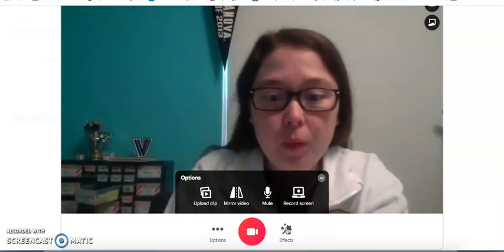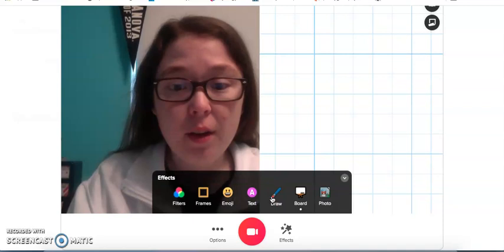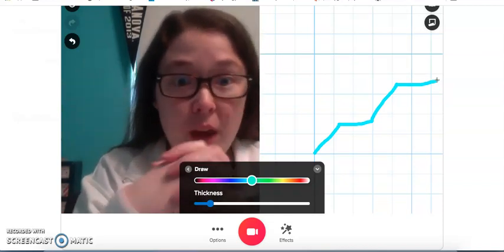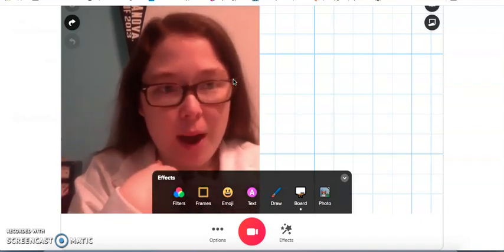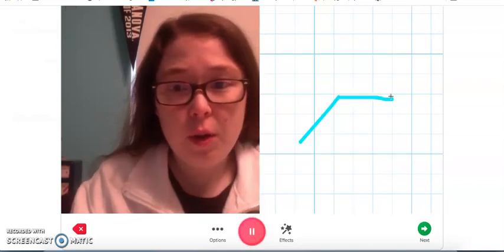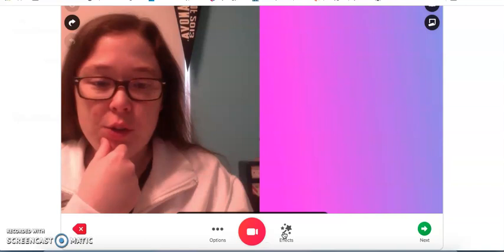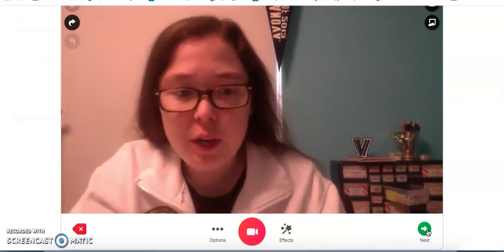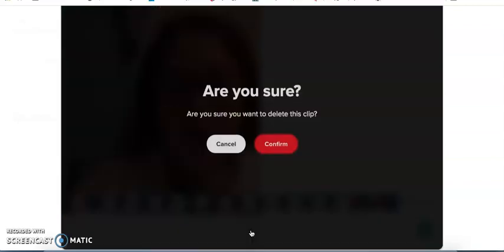How to Record a Flipgrid Video Demo for Students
This video goes over how to use some of the basic features of Flipgrid including the "board" feature to split your screen to present a graph or picture in your post.